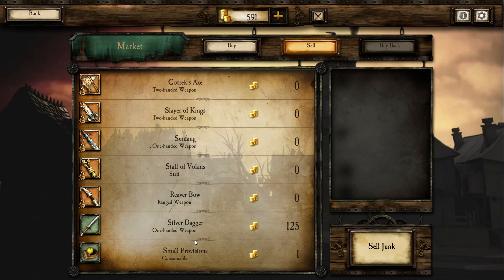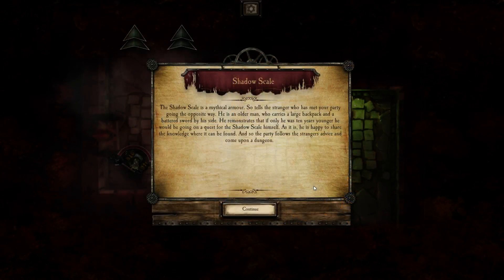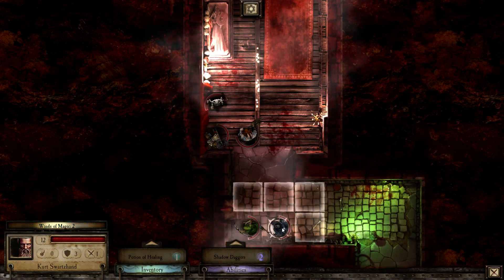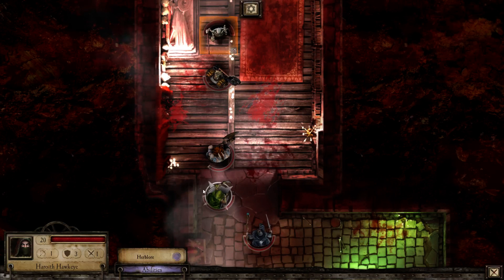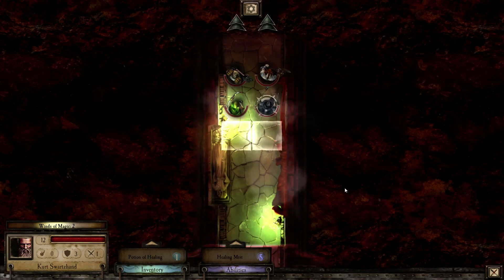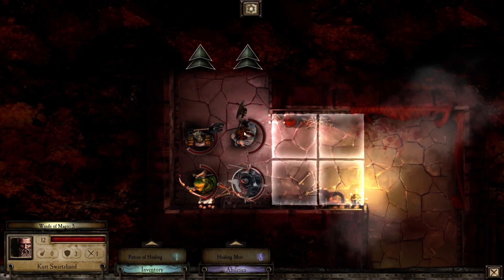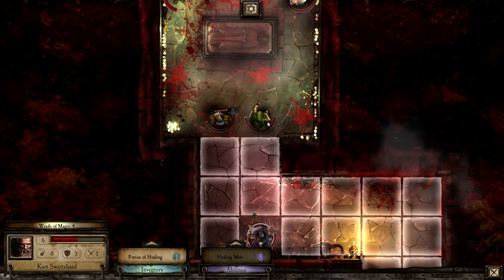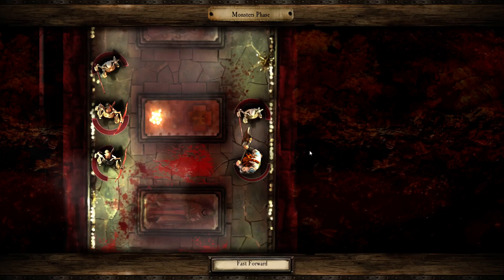Warhammer Quest , The Iron Brigade Episode 4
Playing some warhammer quest.
Good old dungeon crawling and slaying monsters in the warhammer universe.
My bands of adventurers is named the Iron Brigade.
Let's see how long they all stay alive as i'm playing it on hardcore.

I'm playing with the deluxe version hat includes all current dlc.